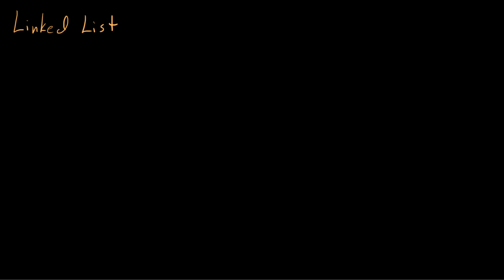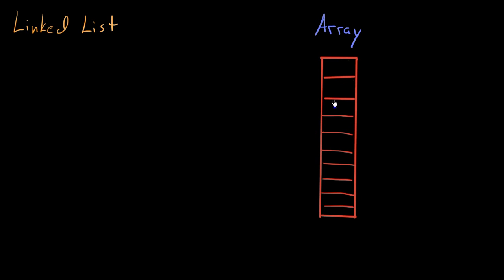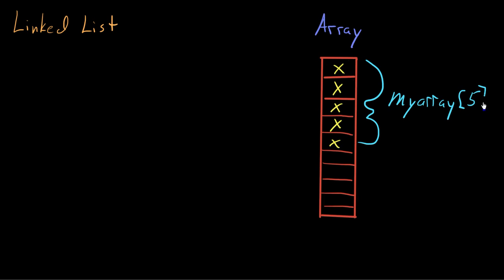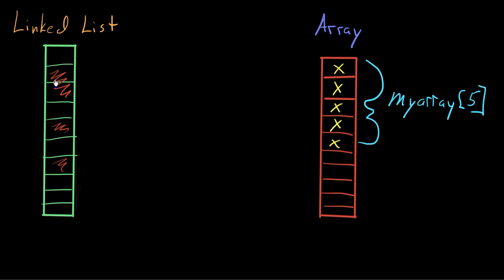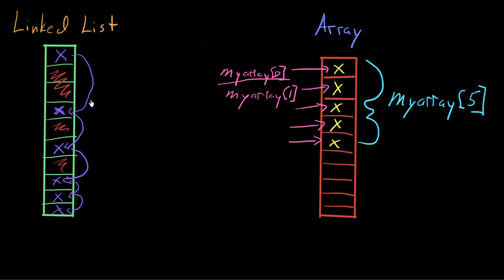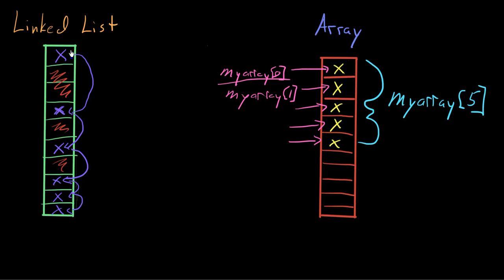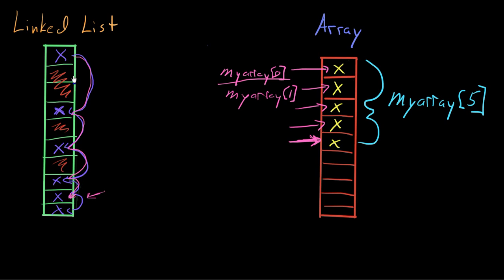Linked List Intuition